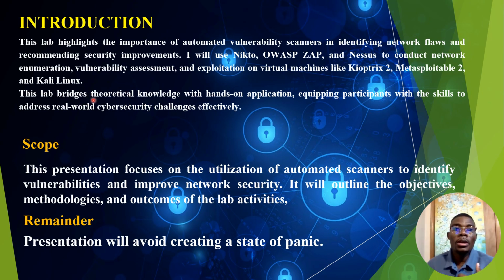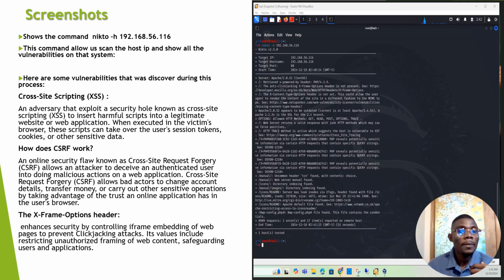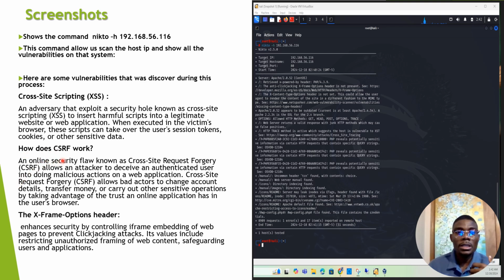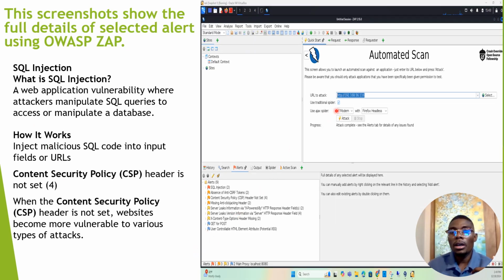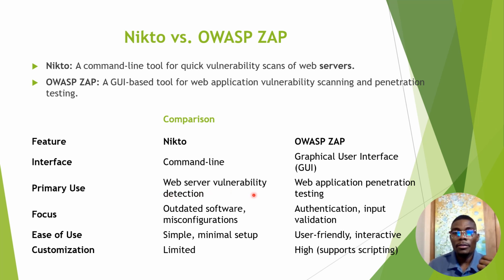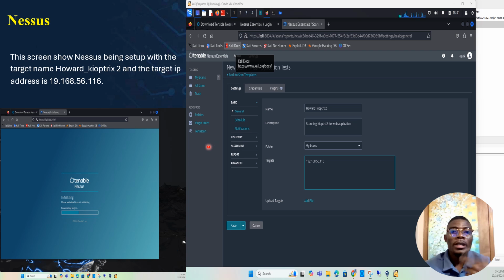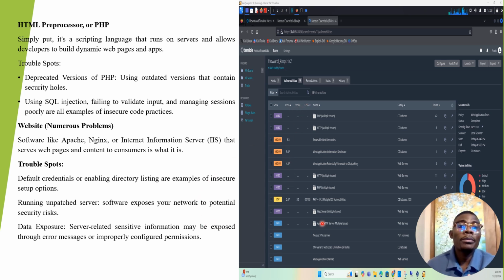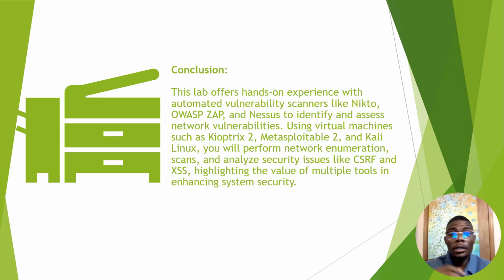Vulnerability Scanning/Lab 4 my second Hack Part 2